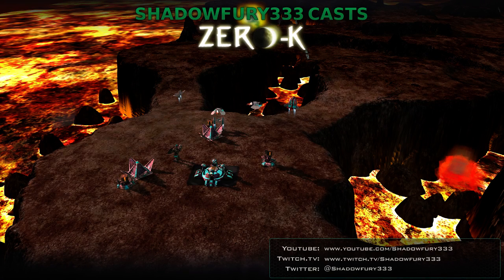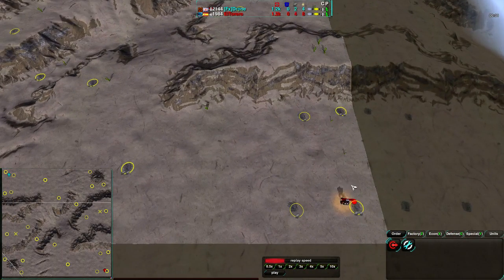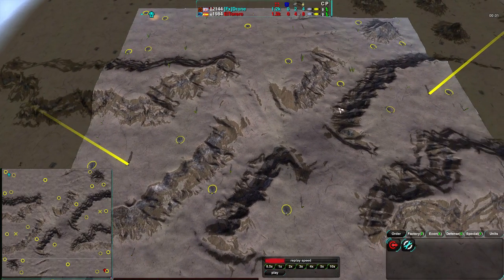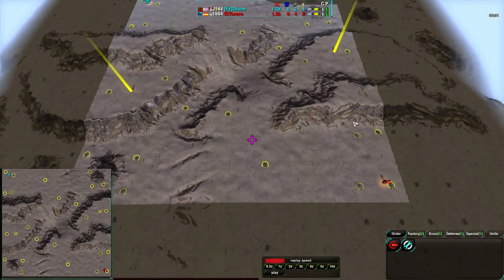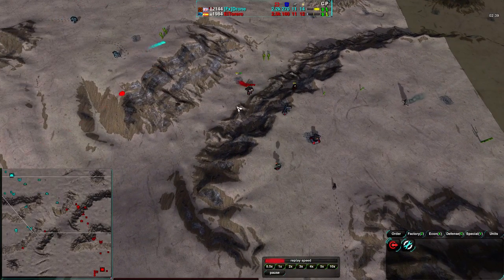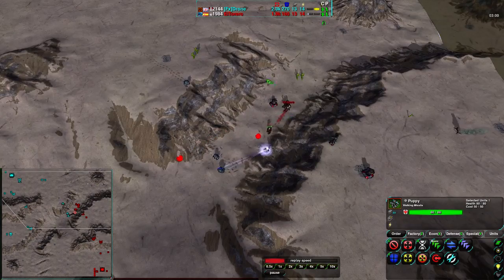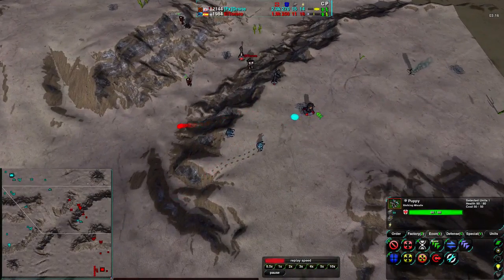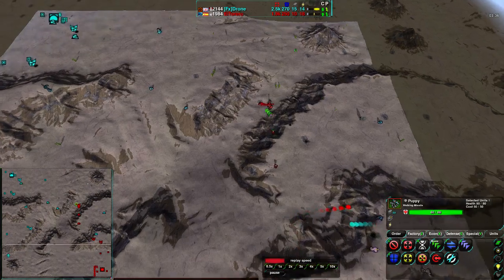2014/04/01: Drone(Am) vs ElTorero(J) on Barren - Zero-K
Our last game tonight features both unusual factories used tonight. It's Jumpbots vs. Amphibious bots.

Drone(Amphibious) vs ElTorero(Jumpbots)
Map: Barren